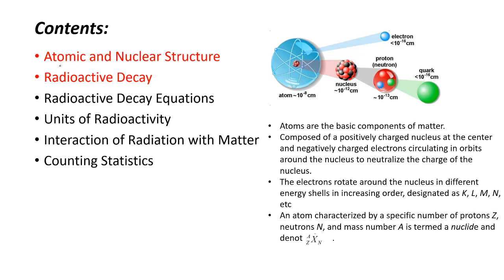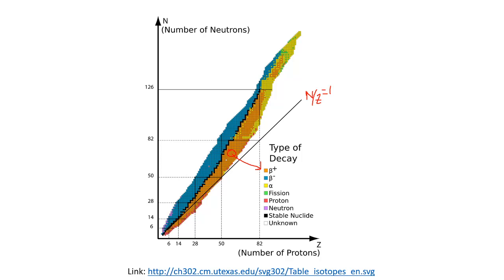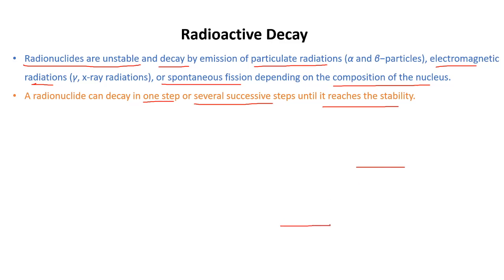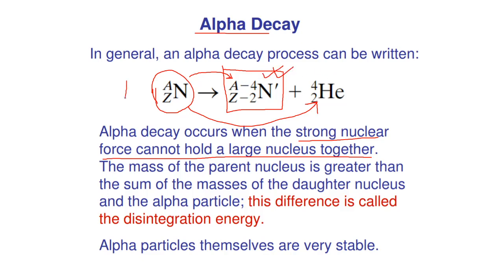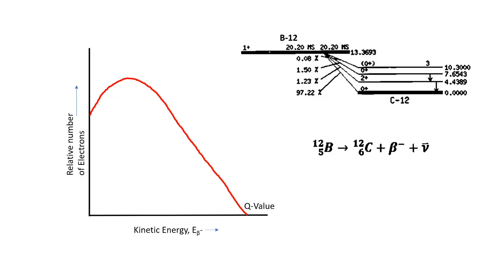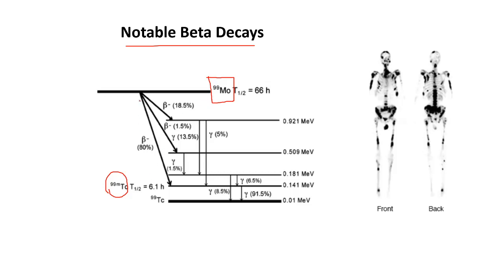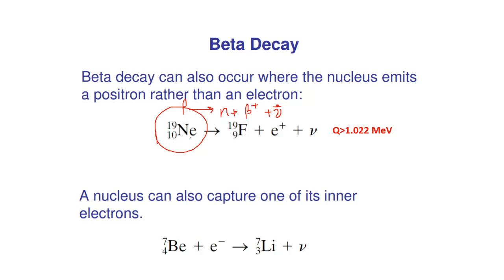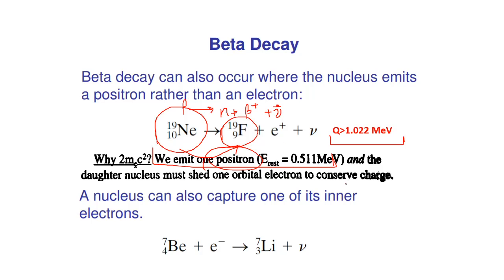Part 1: Basics of Radiation Physics | Radioactive Decay in the perspective of NM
This video is about basics of Radiation Physics in Nuclear Medicine.
In this video special emphasis is being given on Radioactive Decay.
More Videos will be uploaded in the subsequent days in this topic.

PS: please give your valuable feedback in the comment box below.